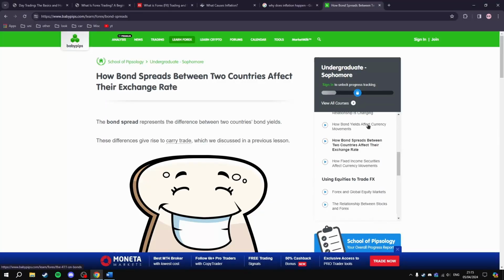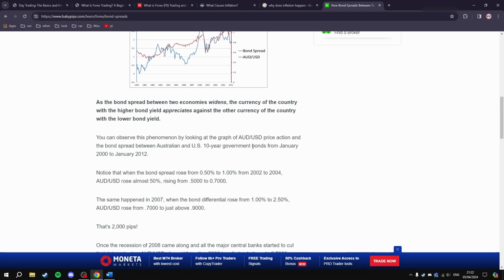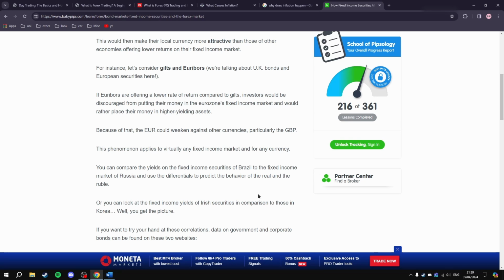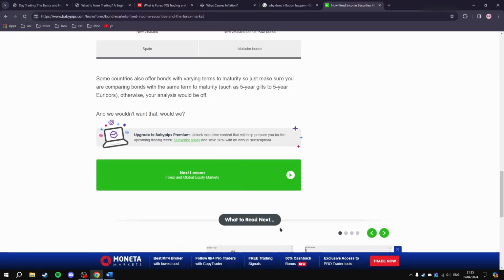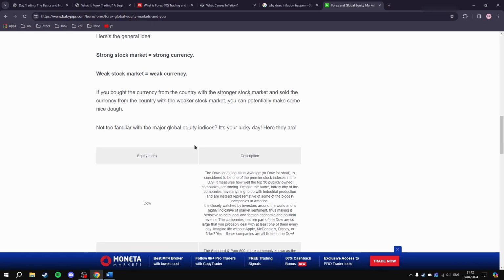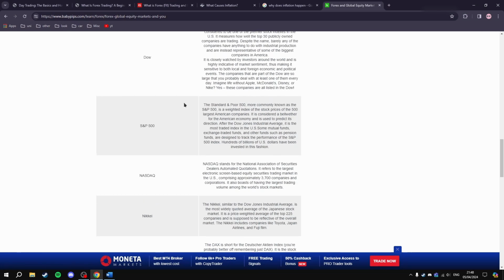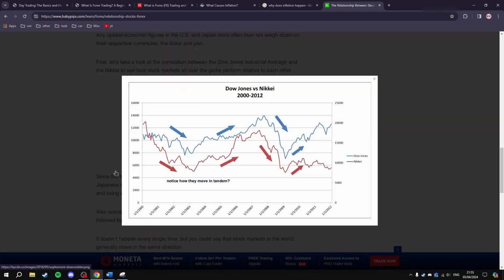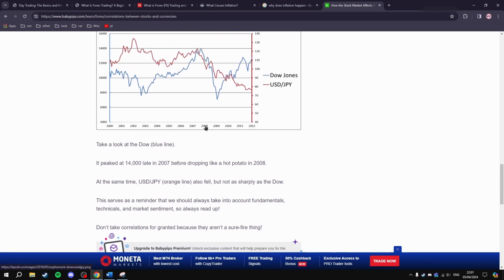Learn to Trade Forex with Me | Ep96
Topics covered: Effect of bond spreads between 2 countries on exchange rates, effect of fixed income securities on currency movements and the relationship between the stock market and the forex market.

📋 Sources used in this video:
School of Pipsology Undergraduate - Sophomore

📚 Chapters:
0:00 Introduction
0:06 Recap of previous episode
1:11 Yapping about work
45:53 See you next vid :)